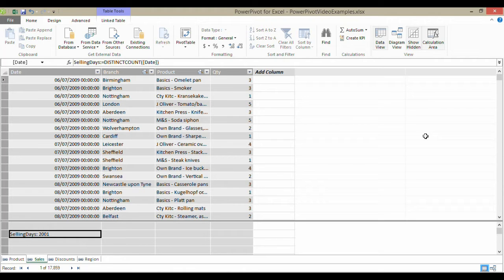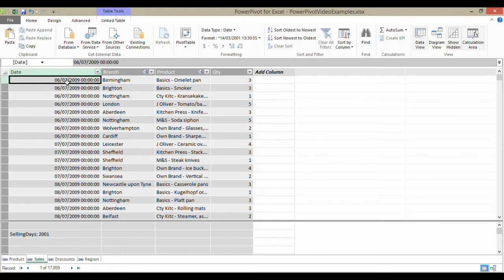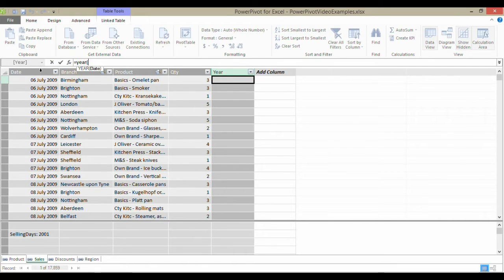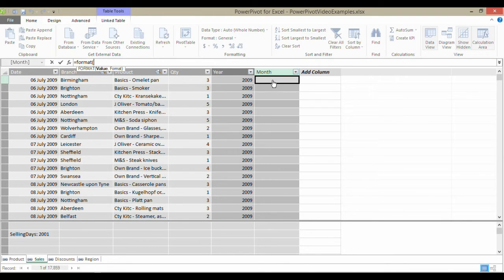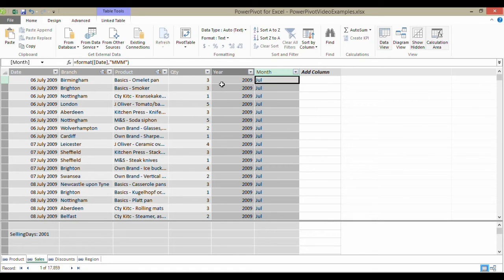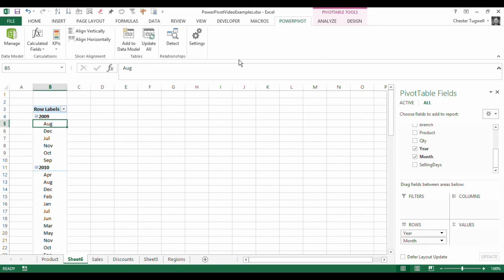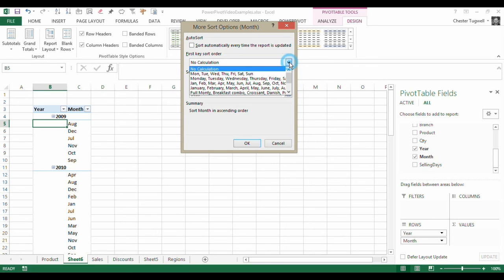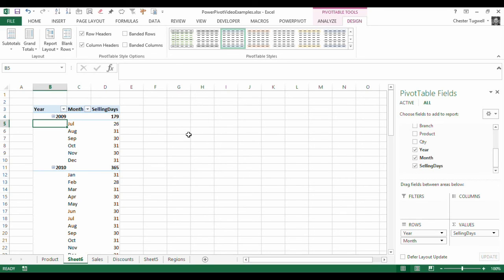Group by Dates Using Power Pivot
This video demonstrates how to group dates by year and month when you are using Power Pivot's data model.